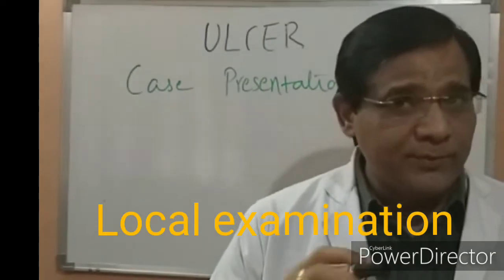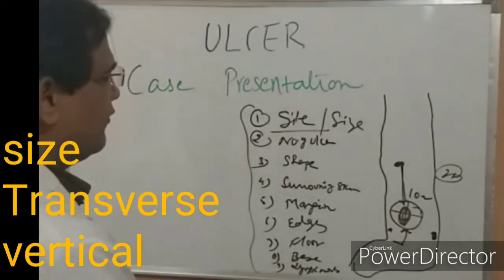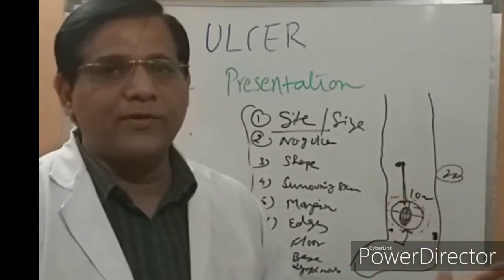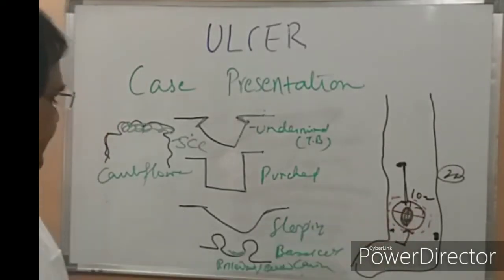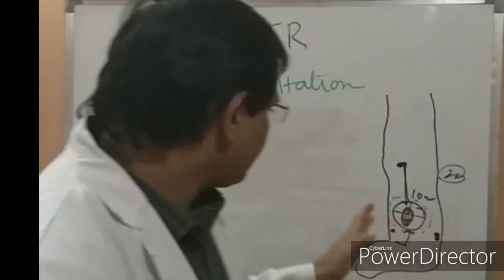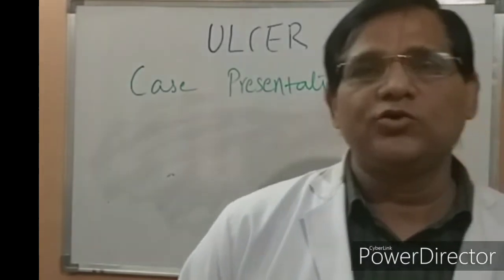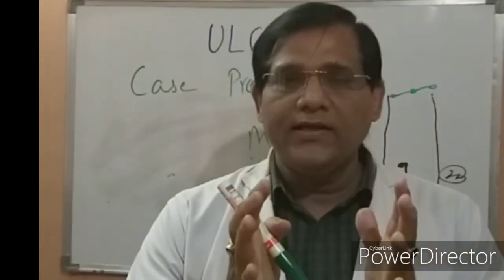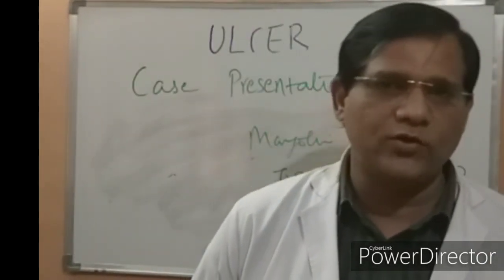Ulcer leg- Case presentation for UG /PG medical Students.An overview of leg and foot ulcer.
A very important short case that is kept during clinical examination is a case of an ulcer over any part of a body This video describes all about ulcer and a best way to present it in exams